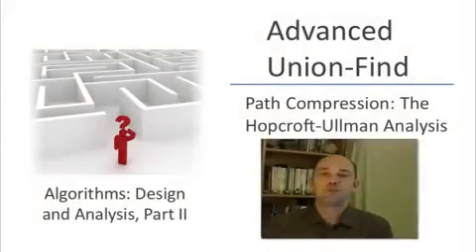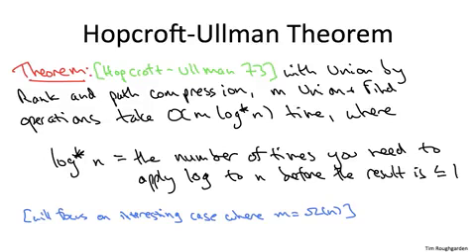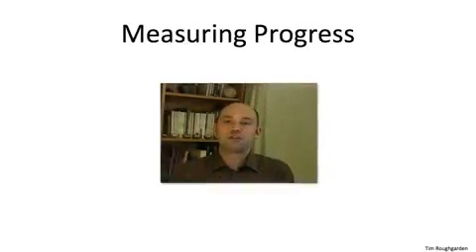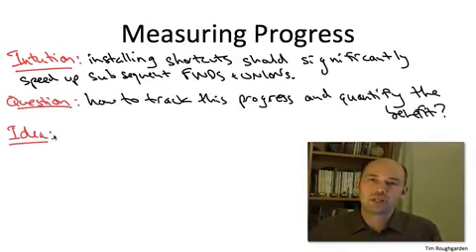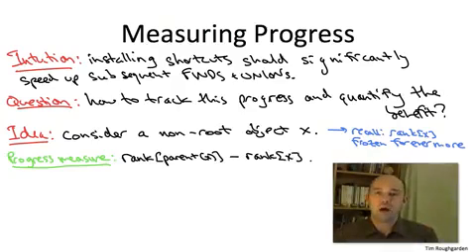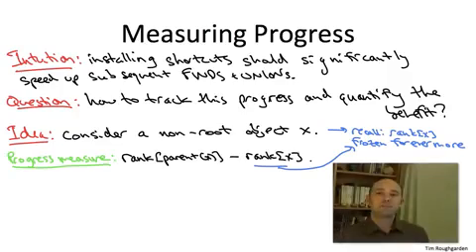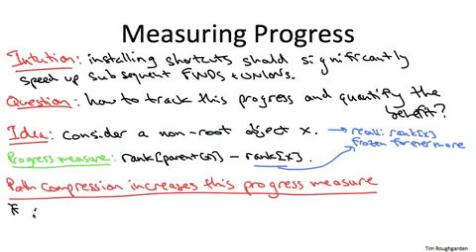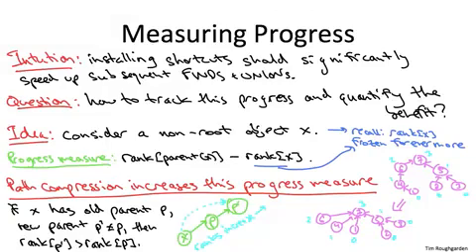ADVANCED UNION-FIND: Path Compression The Hopcroft Ullman Analysis 1